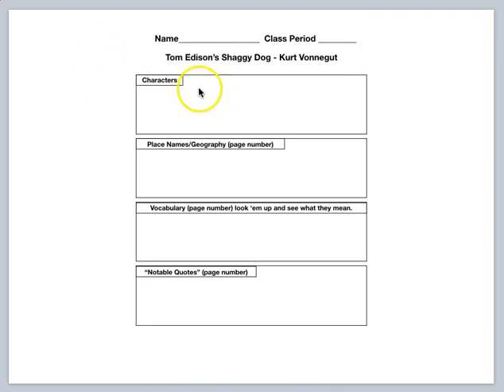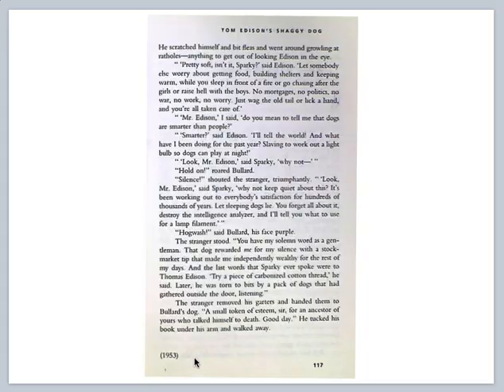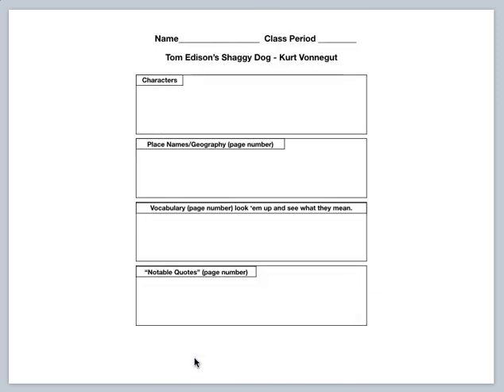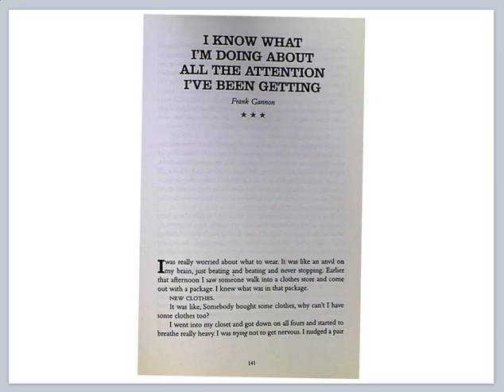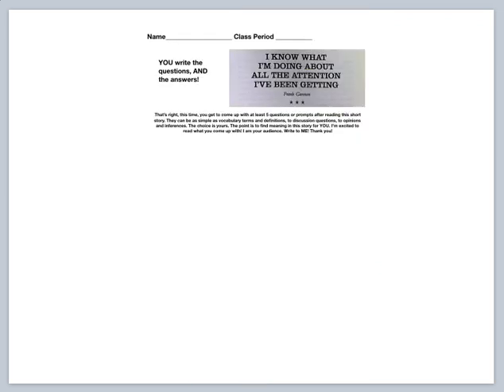Video Sub Plans Sample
Teachers: Does the drudgery of spending time typing pages of notes for a substitute sometimes prevent you from taking a day off when you are not feeling well, or default to the worst lesson in the world: showing a movie? Here's a sample of how I use screencast-o-matic to talk through a slideshow that contains all materials the guest teacher needs. I send the video link (private) and a pdf version of the slideshow, and BAM!! 10 minute subnotes!!